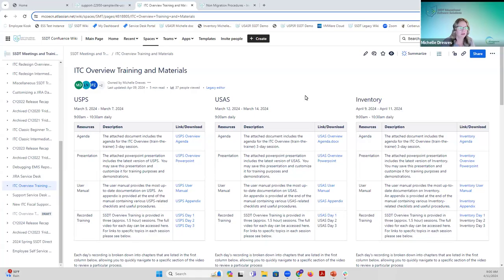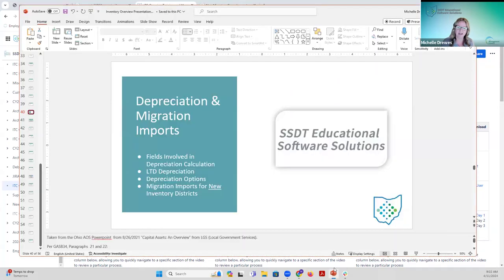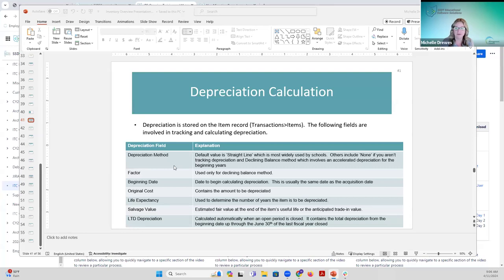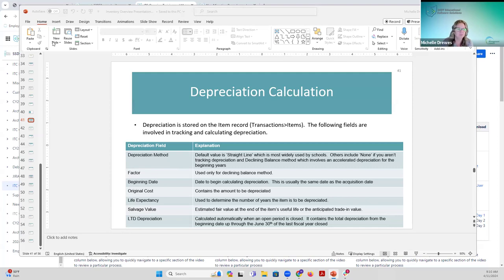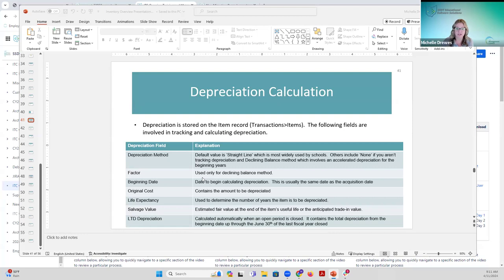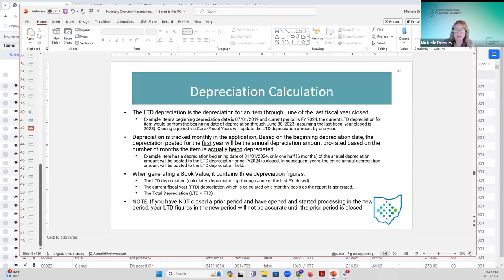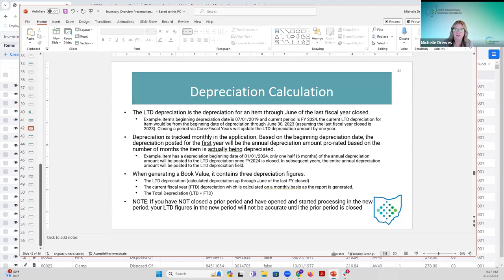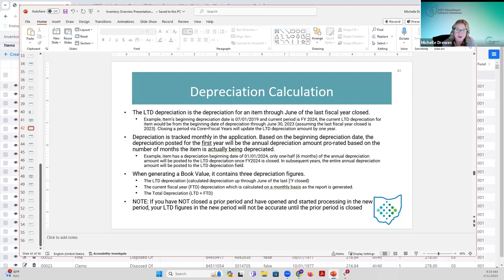Inventory Overview 2024 Day 3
This video review the depreciation information in SSDT's Inventory application as well as the Migration Import options.
Chapters:
0:00:00 Introduction
0:04:25 Inventory fields involved in tracking and calculating depreciation
0:19:25 Depreciation methods available in the software
0:21:00 Straight-line method
0:37:52 Declining Balance method
0:39:12 Depreciation option available on Items grid
0:48:20 Depreciation Transaction option available when editing an item
0:54:54 Miscellaneous Depreciation Question
0:56:14 Non-Migration District Procedures